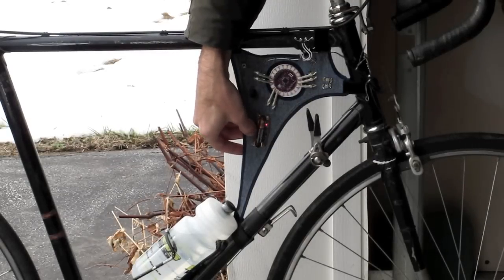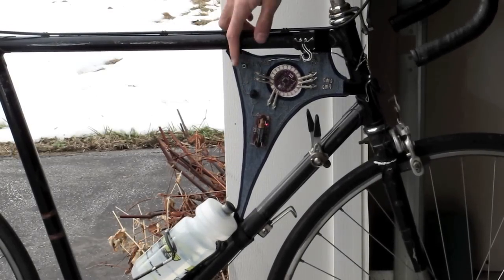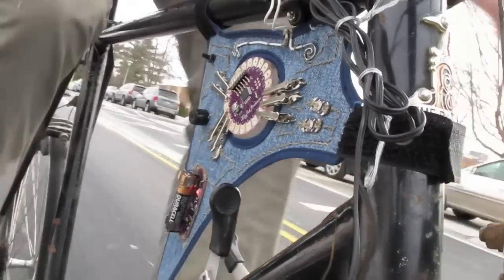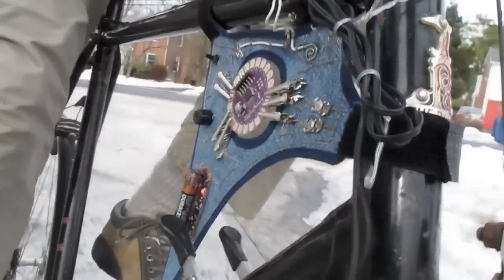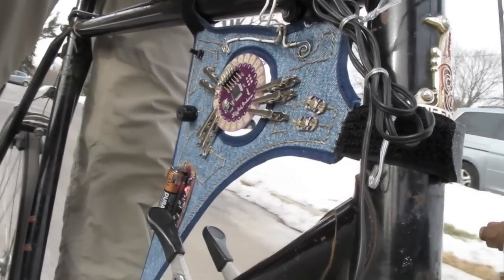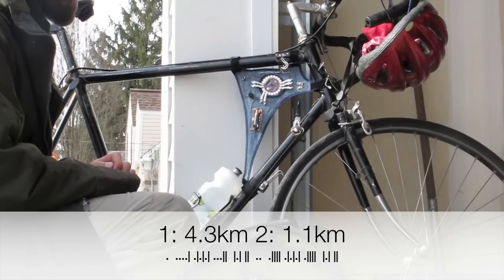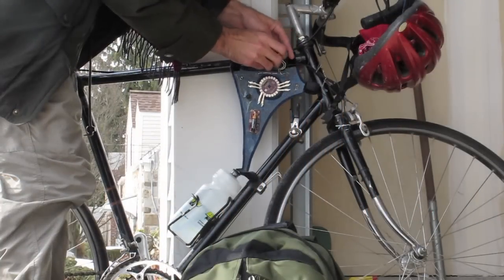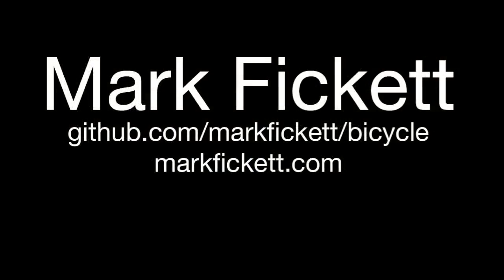LilyPad Arduino Cyclocomputer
This is a bicycle computer, designed to count wheel revolutions using a cyclocomputer wheel sensor. It stores two trip meters and a speed histogram; the trip meters are reported in Morse code via a speaker, and the histogram can be saved to EEPROM and later printed over the serial connection; the project includes an R script to plot a graph from that data.